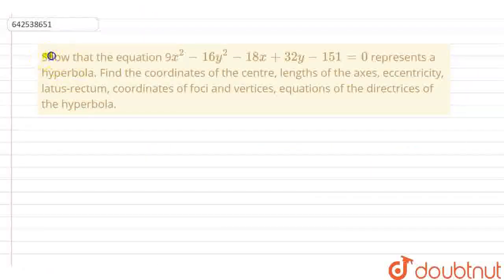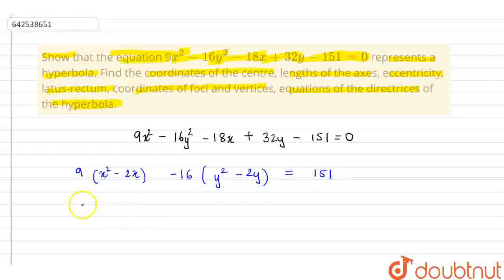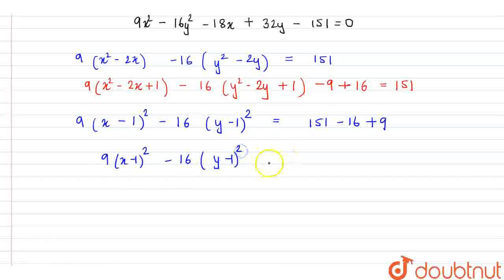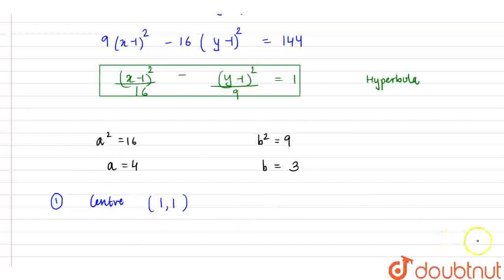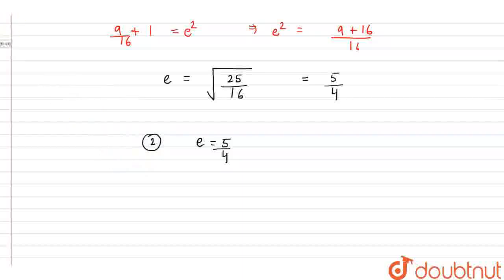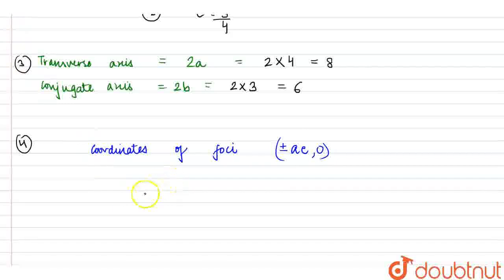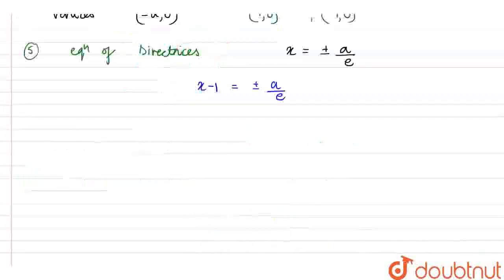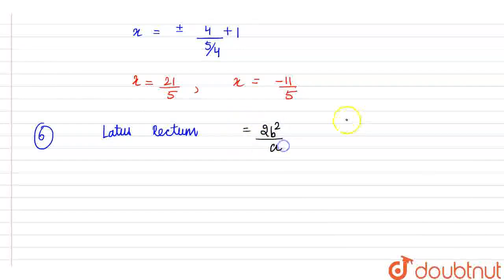Show that the equation 9x^2-16 y^2-18 x+32 y-151=0\nrepresents a hyperbola. Find the coordinates...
Show that the equation 9x^2-16 y^2-18 x+32 y-151=0\nrepresents a hyperbola. Find the coordinates of the centre,\r\nlengths of the axes, eccentricity, latus-rectum,\r\ncoordinates of foci and vertices, equations of the directrices\r\nof the hyperbola.
Class: 11
Subject: MATHS
Chapter: CONIC SECTIONS
Board:IIT JEE

👉 Have Any Query? Ask Us.